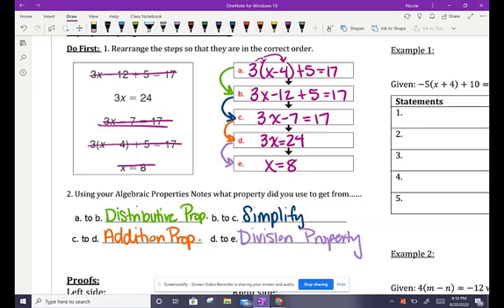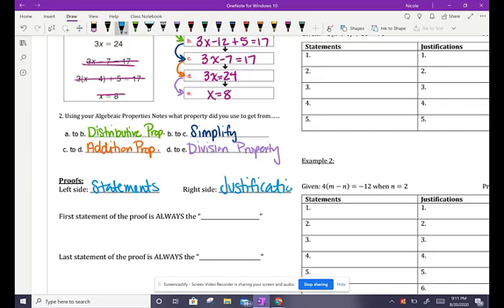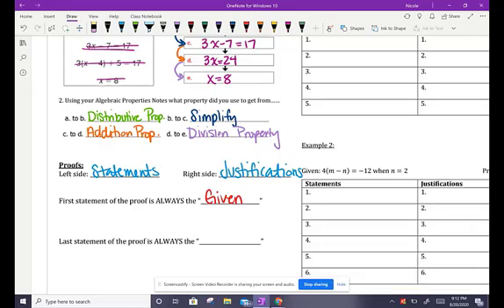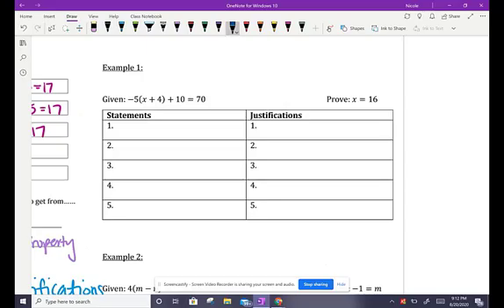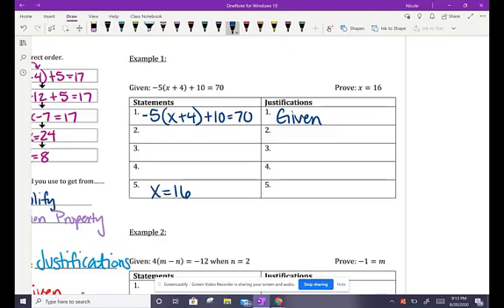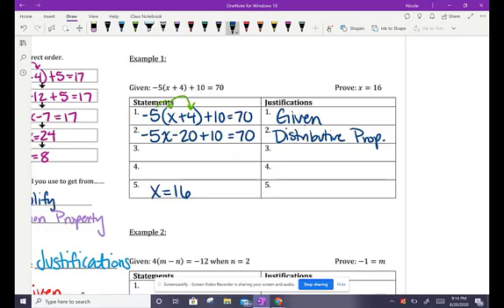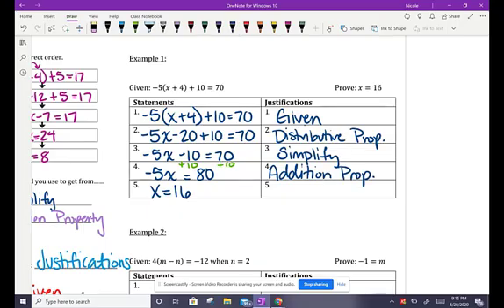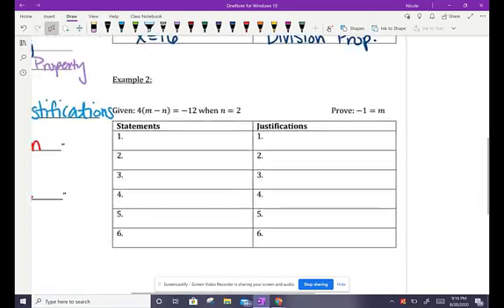Day 3 (Unit 1) Algebraic Proofs with Example 1